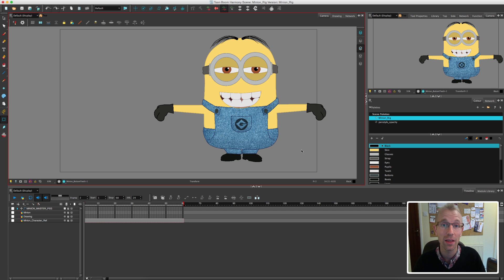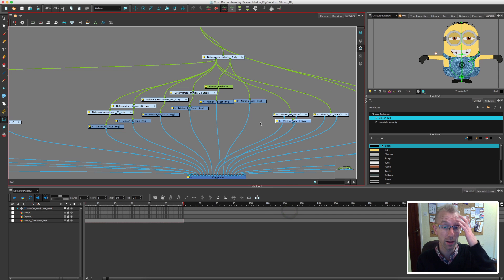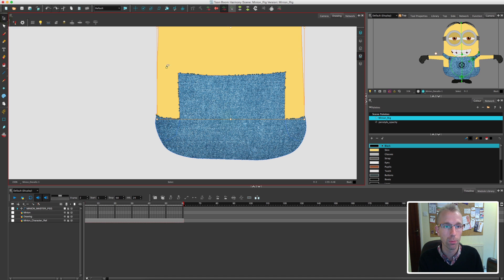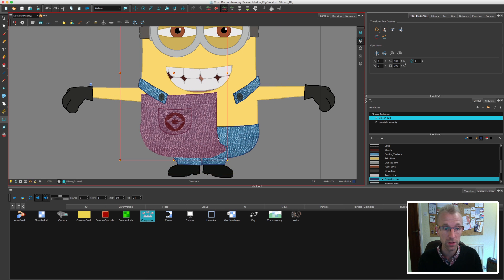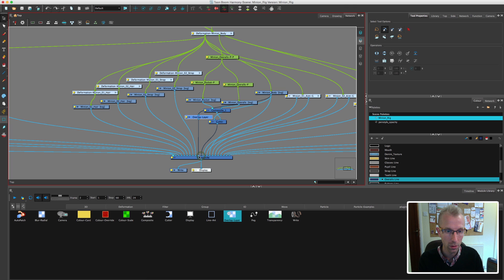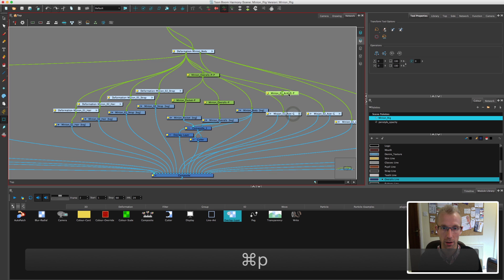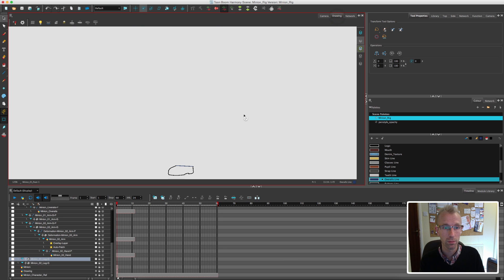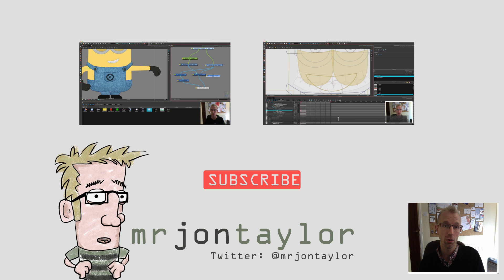Toon Boom Harmony: #9 Testing the Rig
The 9th video in a new series where I will be drawing and rigging a Minion character from scratch.

In this video I test the rig, make a few amendments and get the minion ready for animation.